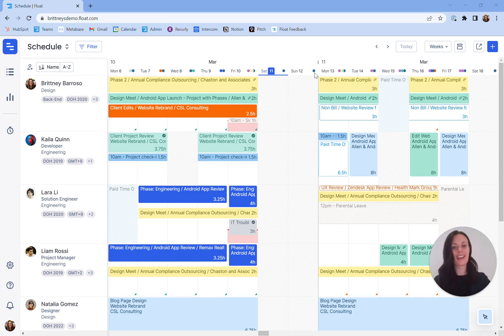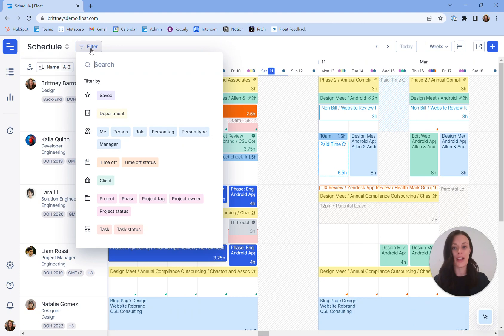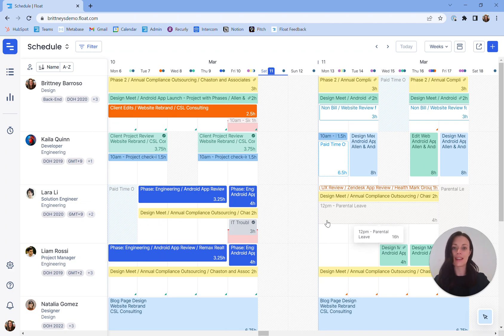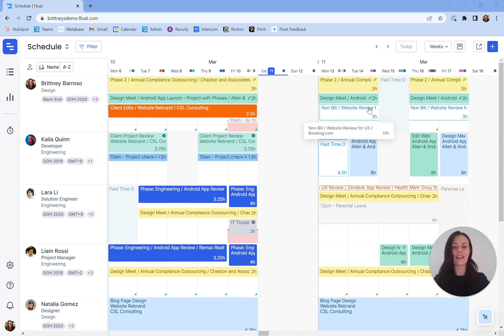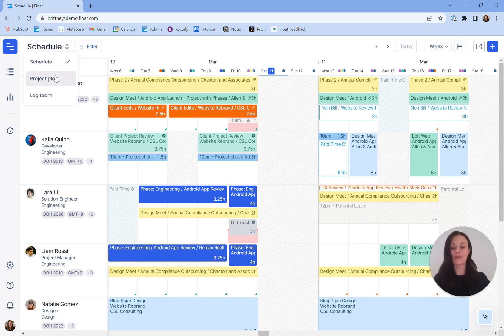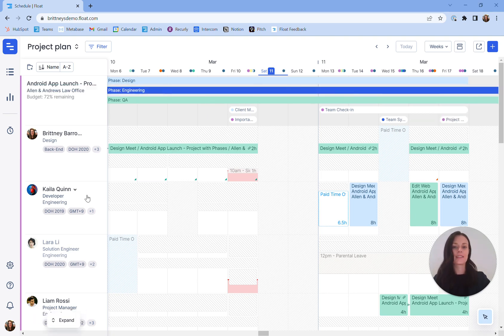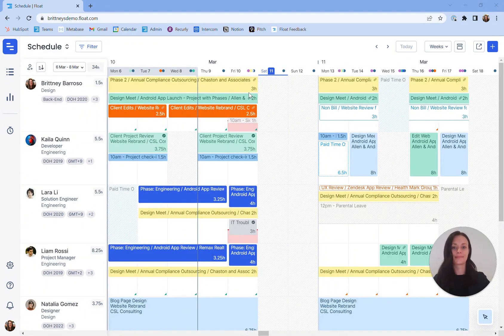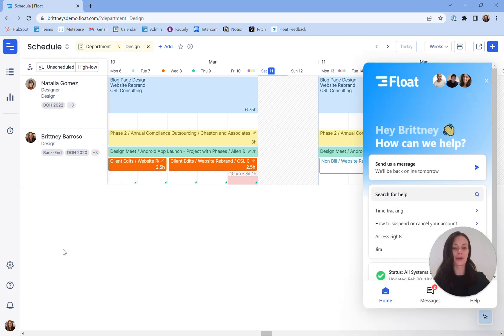⚡️ Schedule Masterclass: Navigating your schedule like a pro!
Learn all the tips and shortcuts for reading your schedule and project plans, and discover how to make the most of Float's capacity management features.

Best suited for Admins and Managers